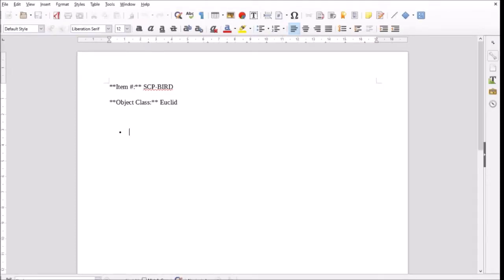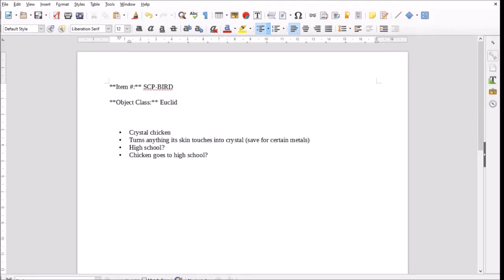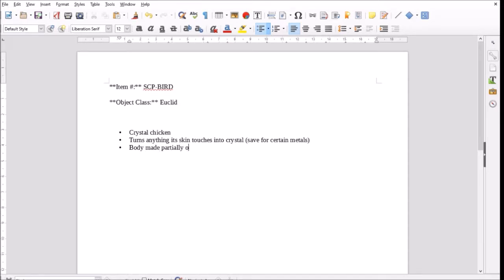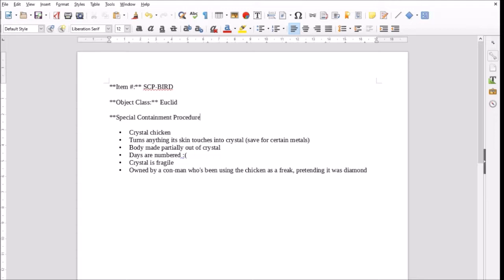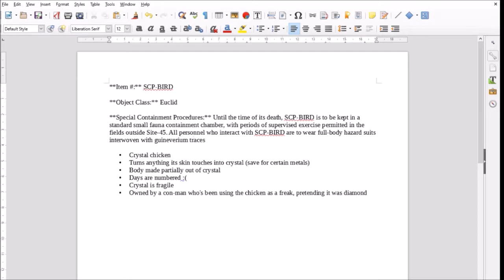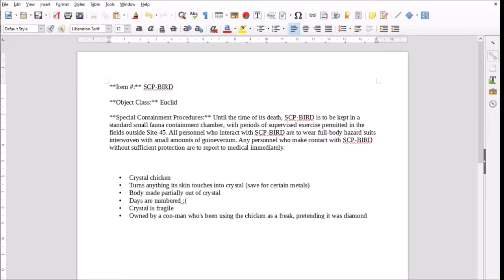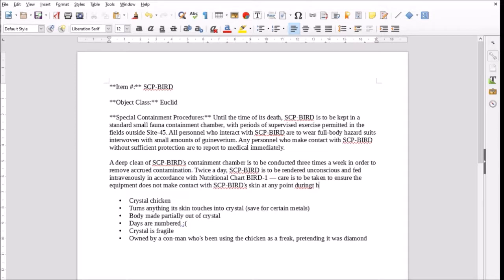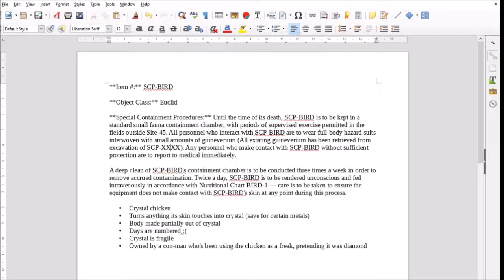How To Write Containment Procedures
Tanny and Darnell start the process of writing an SCP, going through the writing process as they do so — in this first installment, they put together an idea for their anomaly and sketch out the containment procedures.